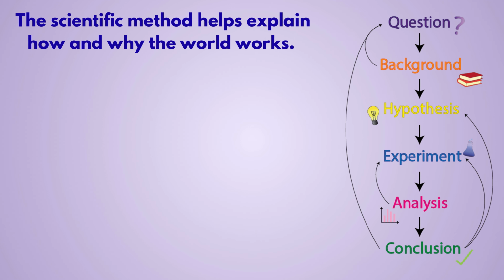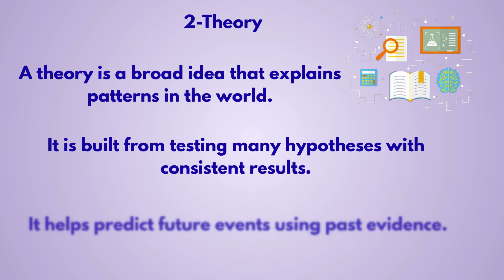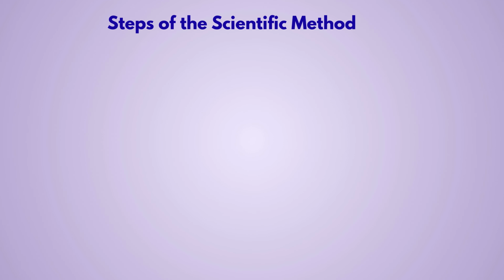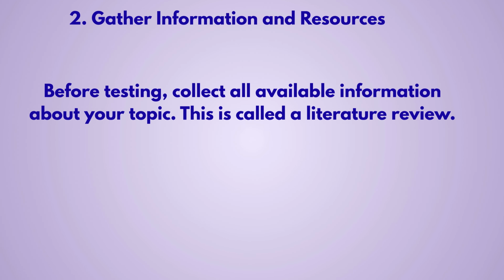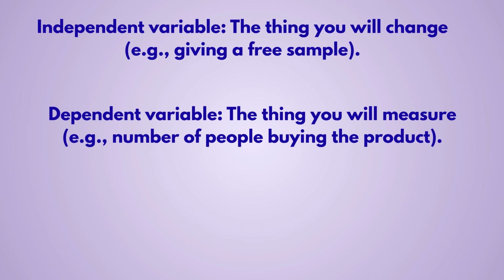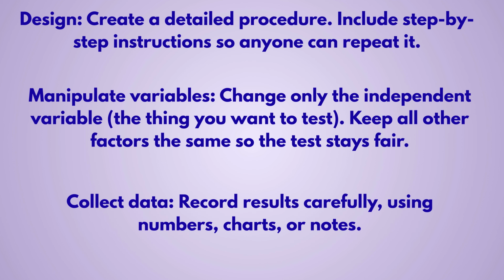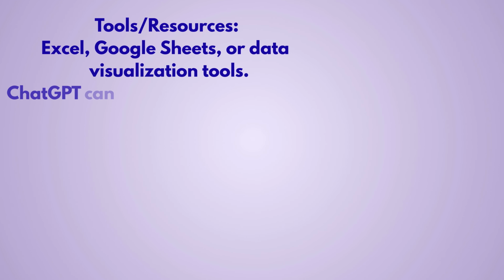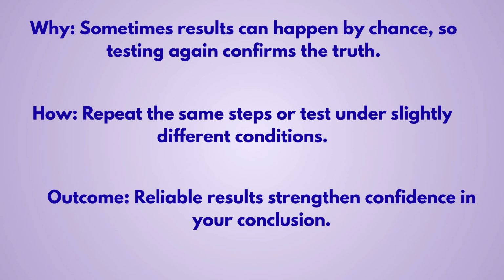What is the Scientific Method of Research?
✨ Ever wonder how scientists, marketers, and researchers discover the truth behind how things work? This video breaks down the Scientific Method in a simple, clear way—perfect for students, beginners, or anyone curious about how real research happens!

📌 In this video, you’ll learn:
✔️ What a hypothesis is 🧠
✔️ How theories explain real-world patterns 🌍
✔️ What a null hypothesis means ❌
✔️ The 7 key steps of the scientific method—from asking questions to retesting results 🔁

🧪 Whether you’re studying, doing a project, or exploring how research works, this guide helps you understand how to ask better questions, make predictions, test ideas, and analyze results—without bias.

Chapters
00:00 Intro
00:36 Three Important Terms
02:12 Steps of the Scientific Method Define a Question
03:08 Gather Information and Resources
03:56 Form a Hypothesis
04:42 Plan and Perform the Experiment
05:38 Analyze the Data
06:16 Report the Results
06:38 Retest the Hypothesis